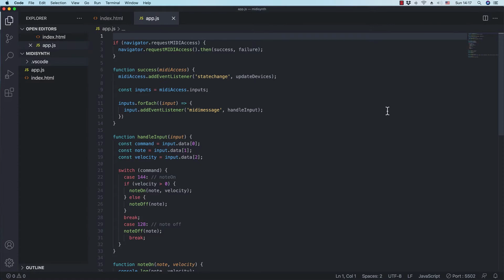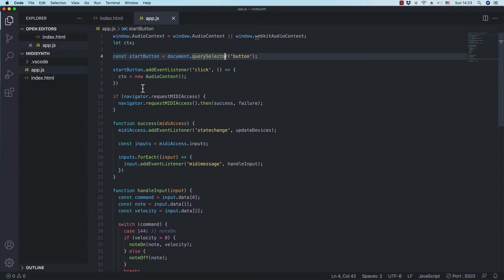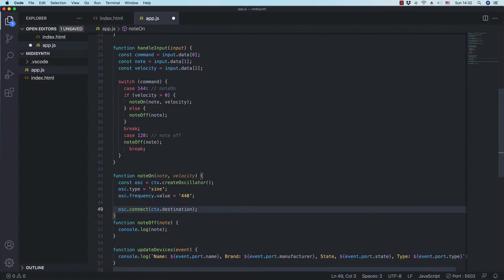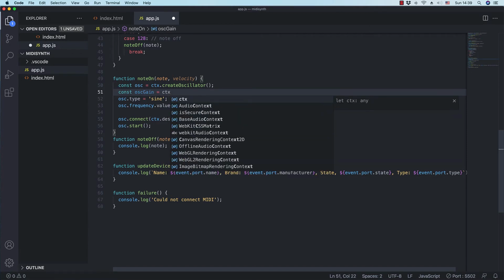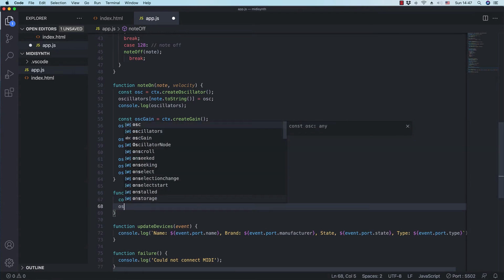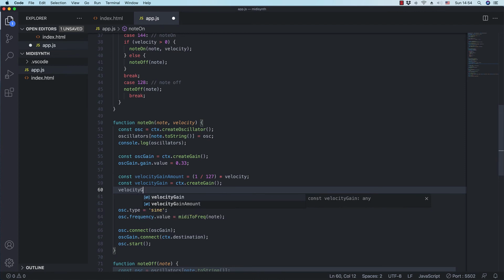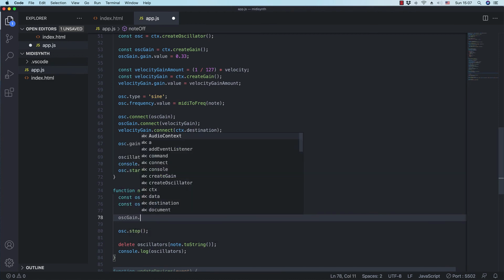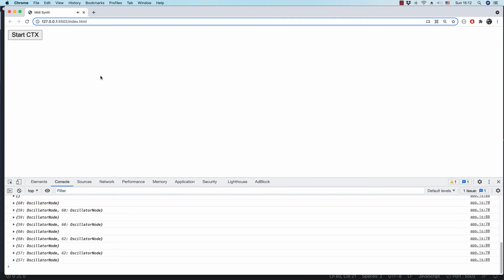JavaScript MIDI Synth Tutorial - Part 2 | Playing notes using an oscillator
In part 1 we connected a MIDI-keyboard to JavaScript using the Web MIDI API. In this video we will move on from there, create an oscillator using the Web Audio API, and make a tiny simple synthesizer - and play some music :)

I apologize for not being able to give a perfectly clear explanation of some of the things going on in this video. I hope you enjoy it anyway and learn something :)